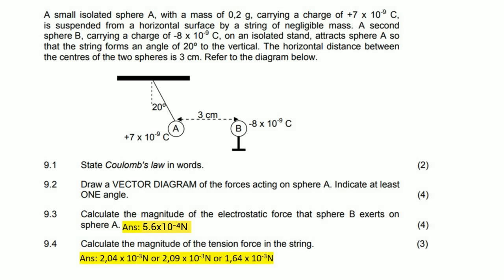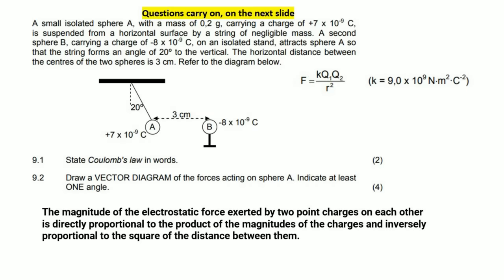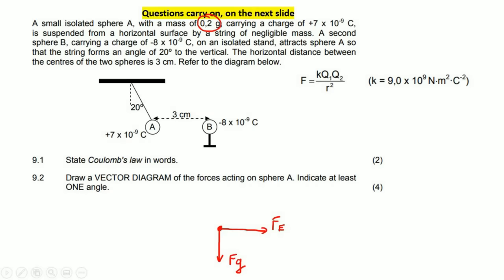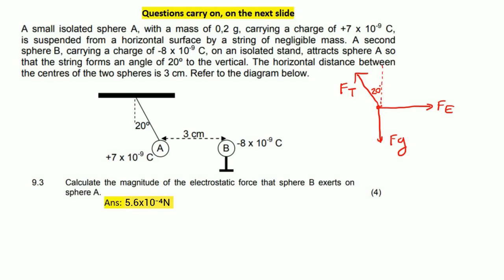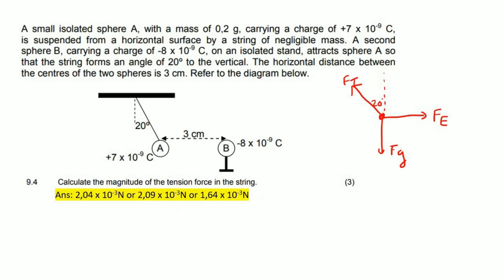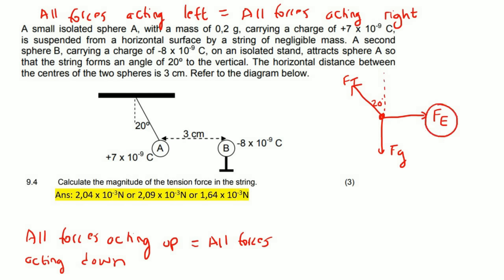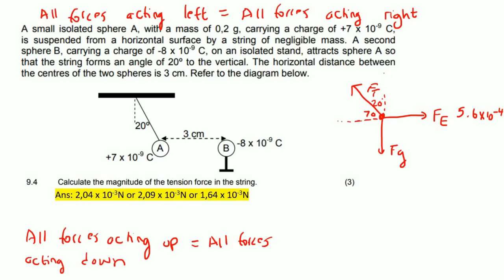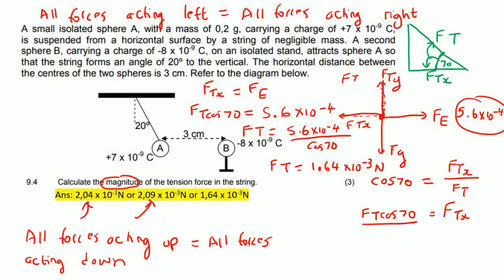Electrostatics gr 11 exam questions